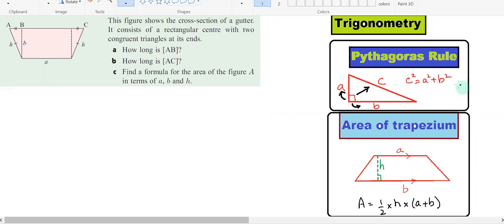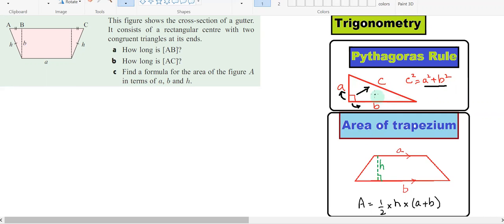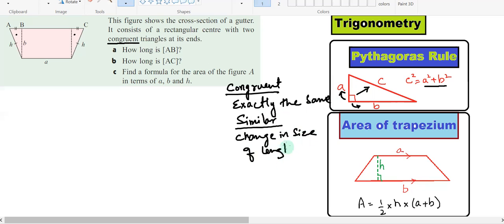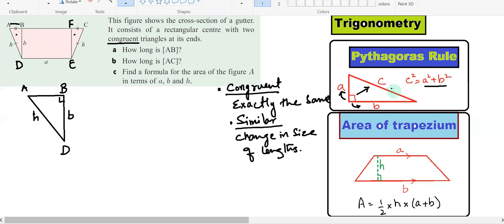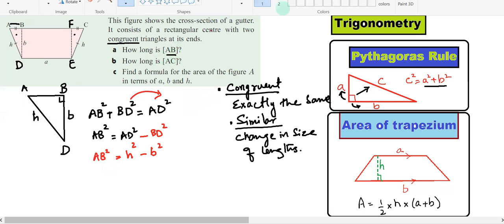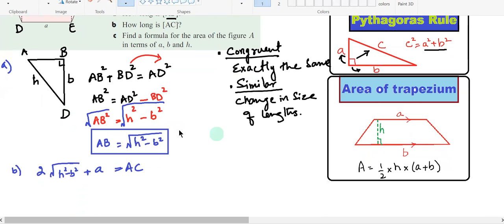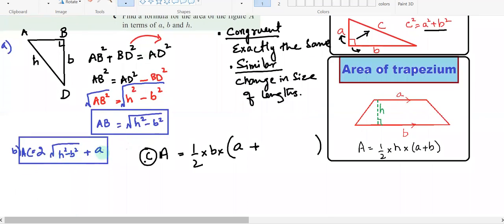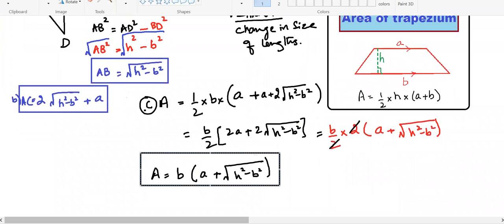Formulating area of trapezium using pthagoras